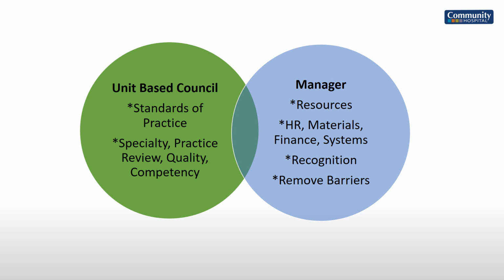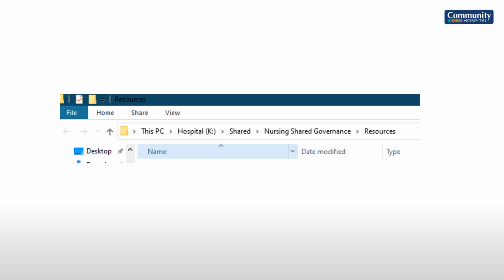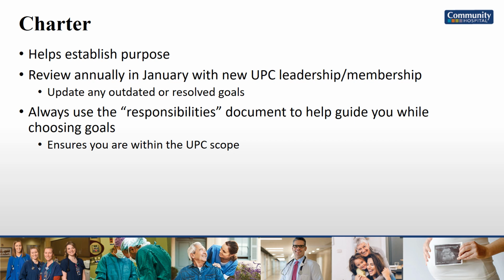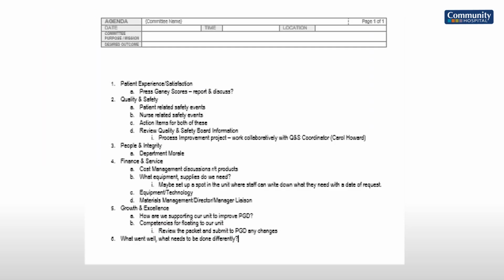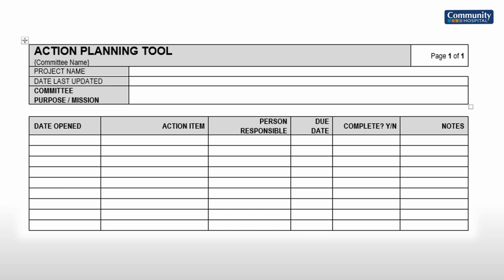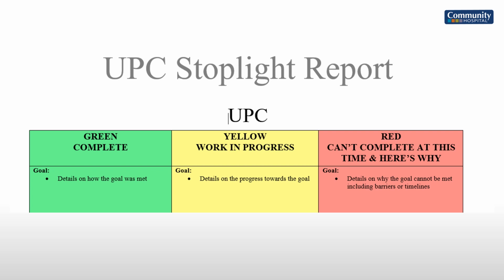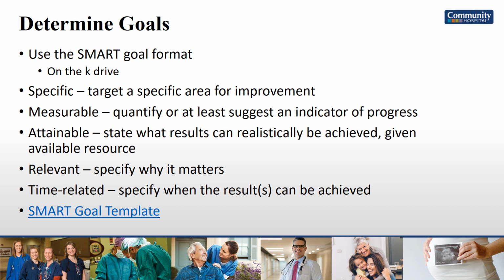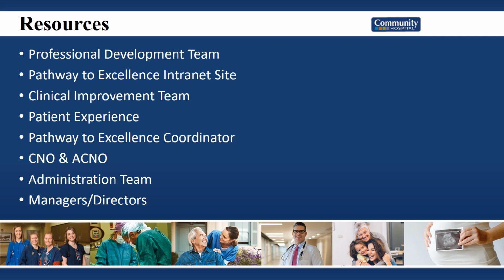Shared Governance Orientation Video